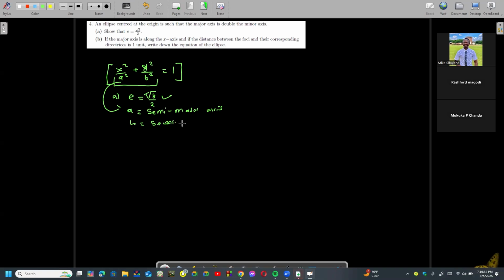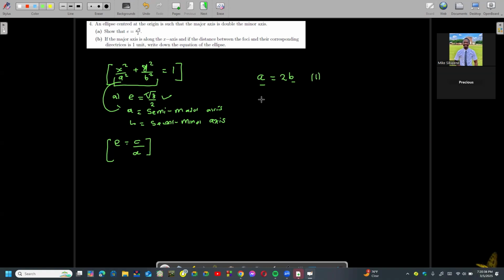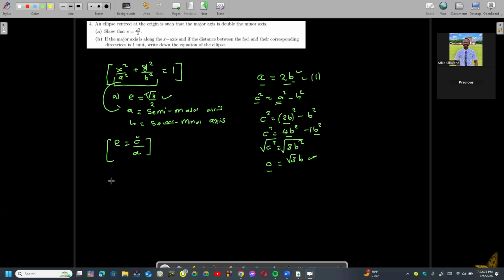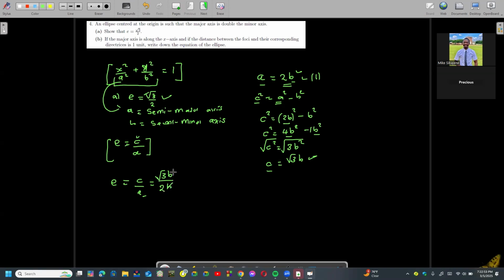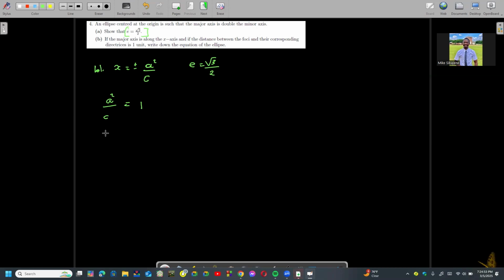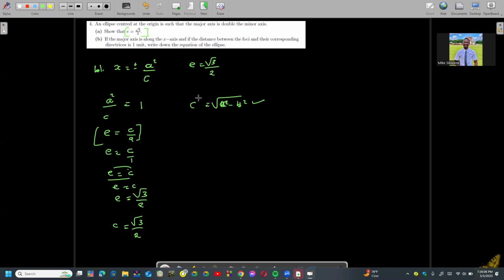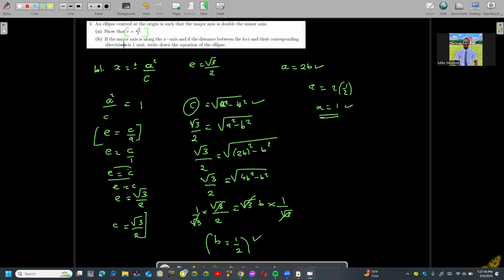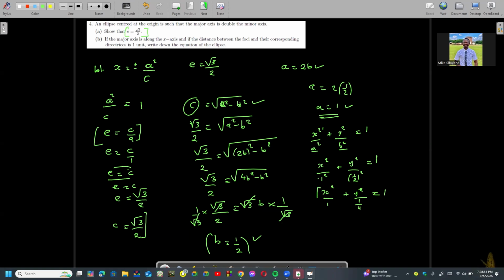Question 4 TS 1